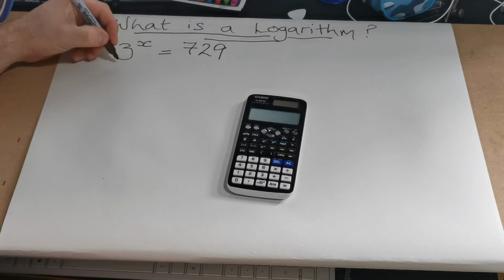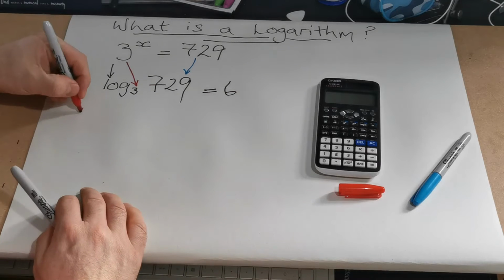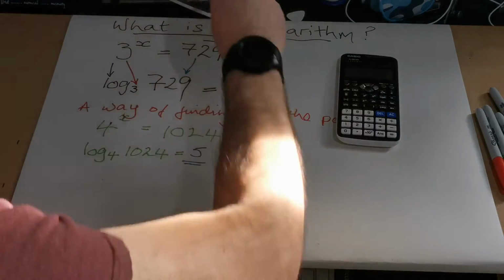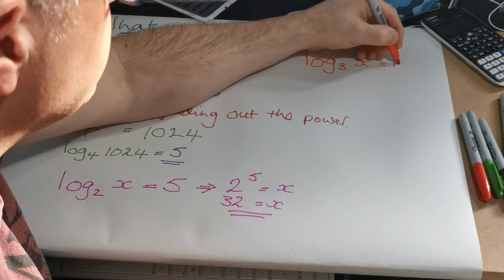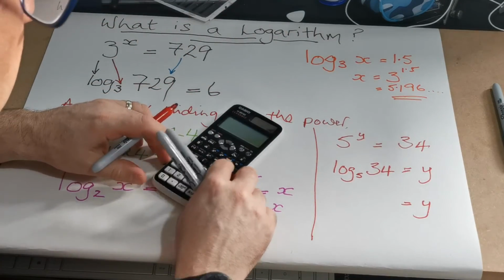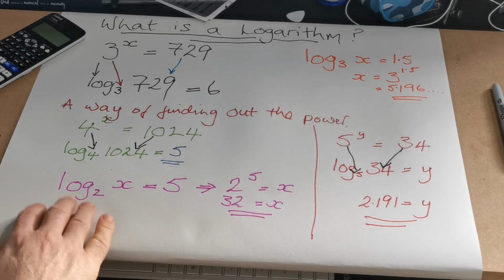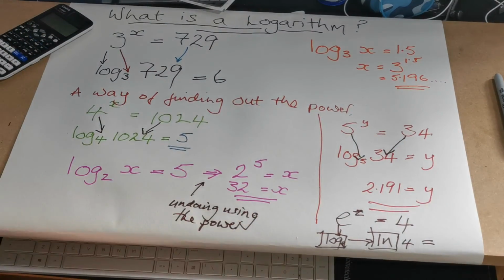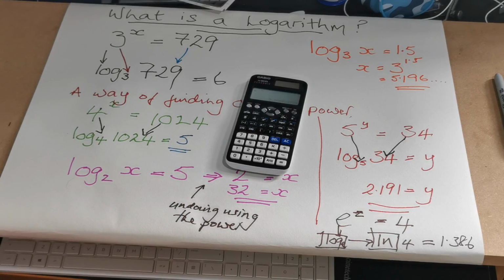Year 12 Maths - What is a Logarithm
How to use a logarithm to find a power.